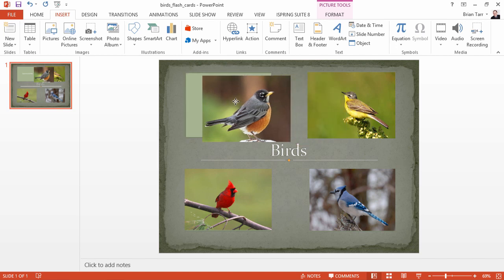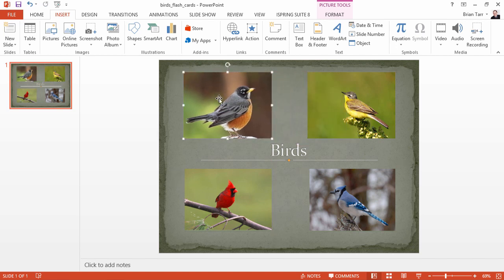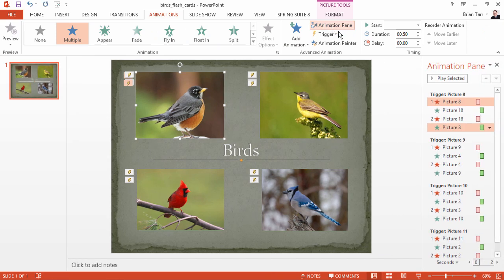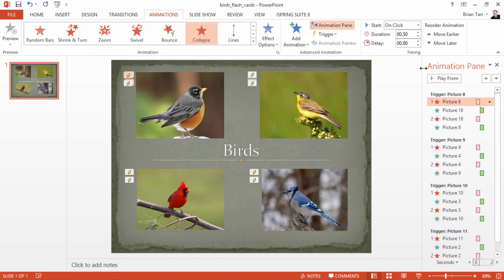How to Create Flashcards in PowerPoint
This tutorial shows you how to create flashcards in PowerPoint.